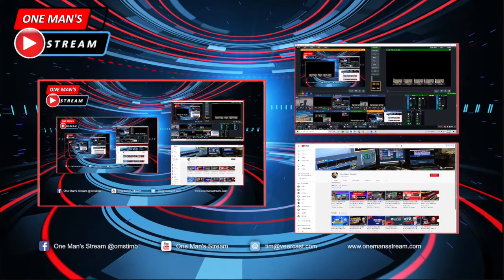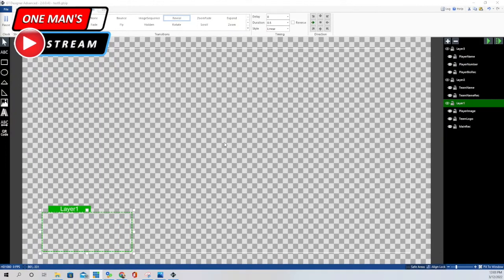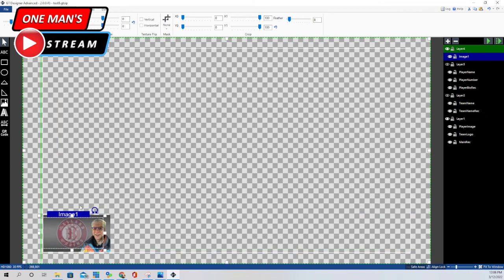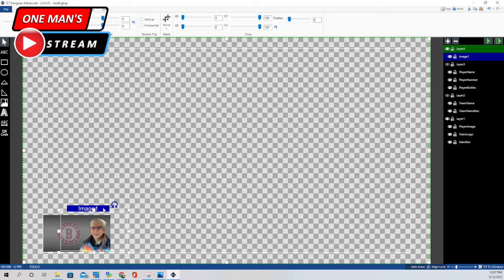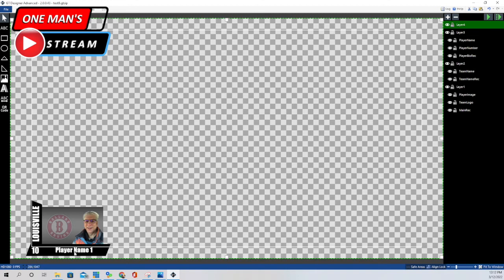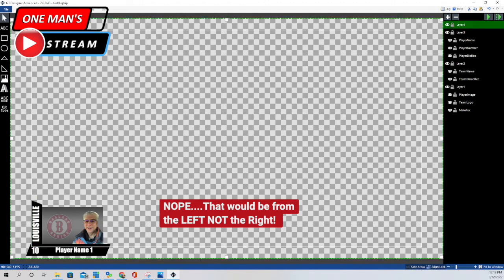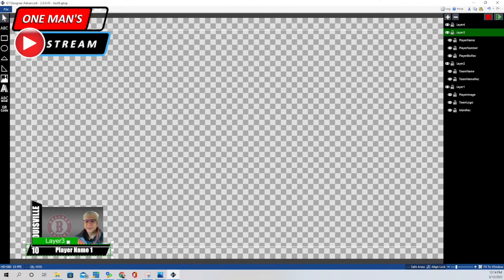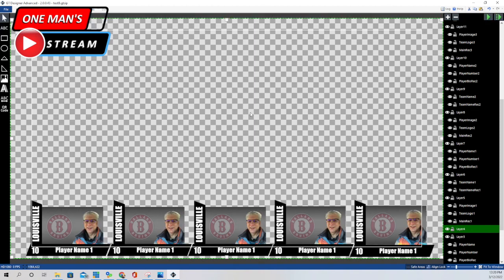Starting Five Graphic Part 1of3 GT Title Designer | One Man's Stream Episode 14 | vMix Tutorial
In today's episode of One Man's Stream we begin a 3 part series on GRAPHIC ANIMATIONS.  Today's episode Part 1, centers around the creation of the graphic in GT Title Designer.  Part 2 will demonstrate how to get data into the graphic using vMix UTC with the List Widget Function.  Part 3 will use datasources as we import data from an excel spreadsheet.  Within that spreadsheet we will use a function called vLookup to sort our data.  The goal of One Man's Stream is give you all the tools you need to master graphic creation in GT Title Designer and to stream line your production by ultilizing the power of vMix UTC.